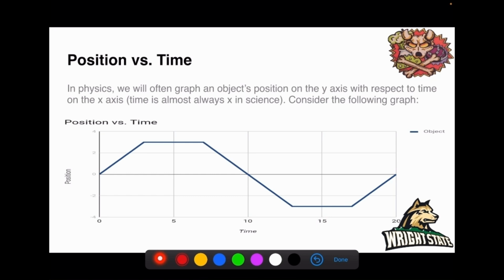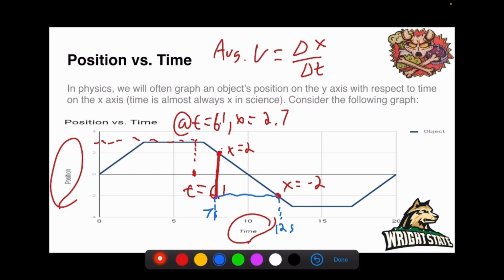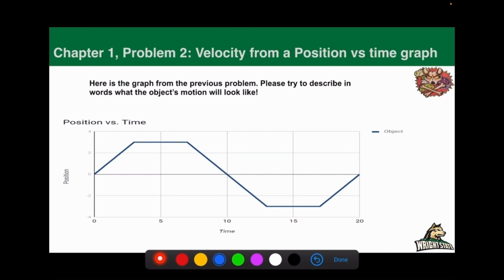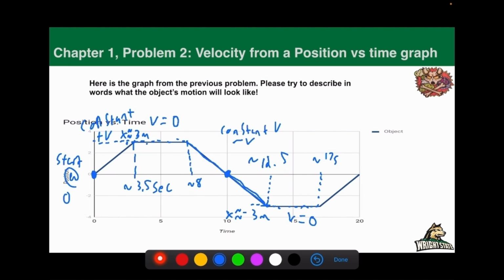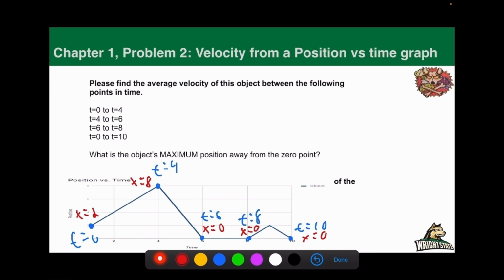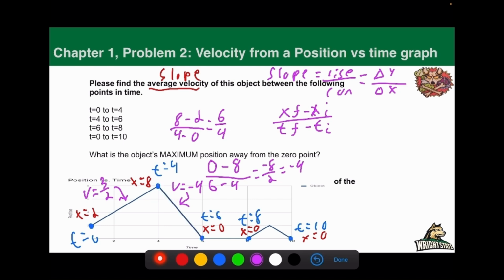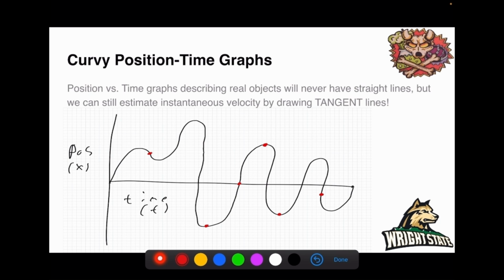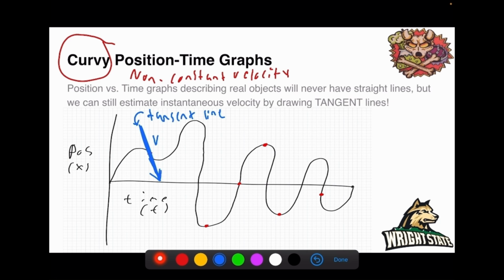CCP Physics Pre Lecture Chapter 2, Video 3 - Position time Graphs